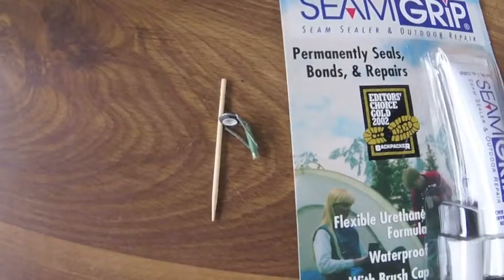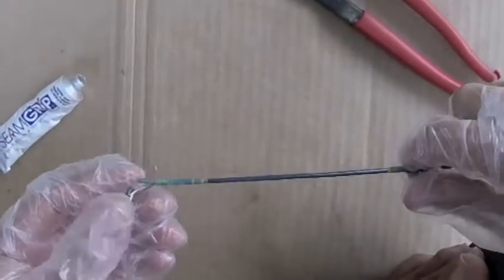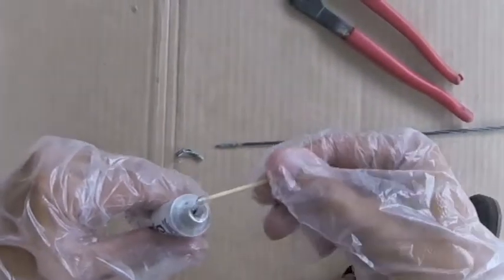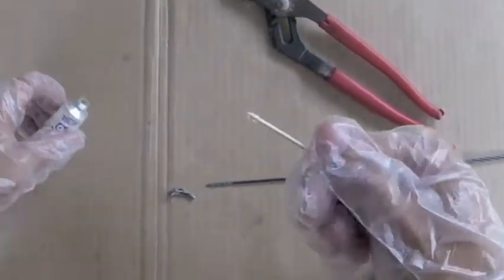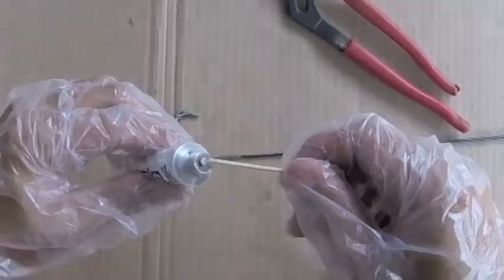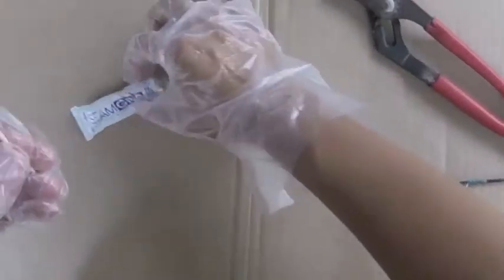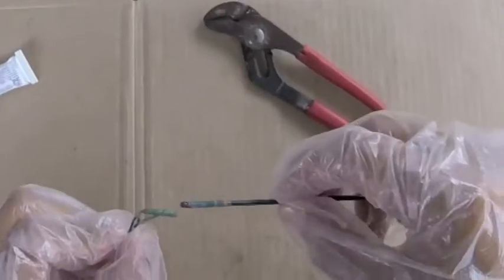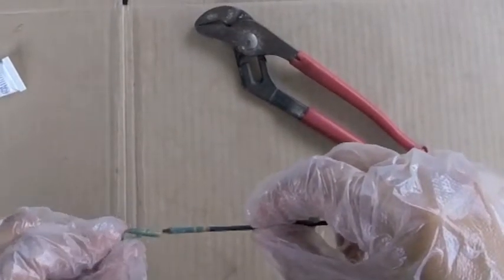How to Repair Fishing Pole Eye Ring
This video demonstrates the steps to reattach the top eye ring to a fishing pole.

Buying from the below links gives a small cut of the cost directly to us, and goes towards supporting the channel!